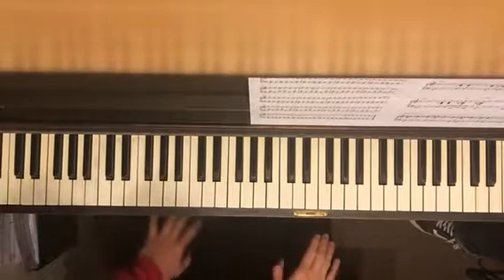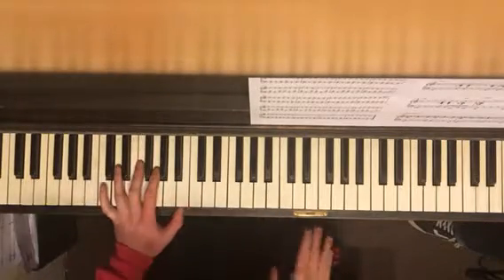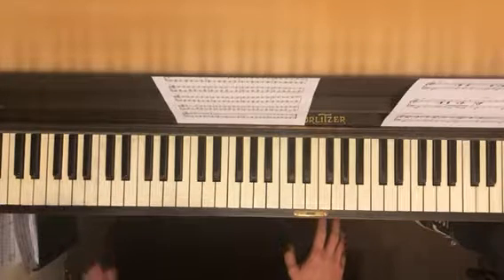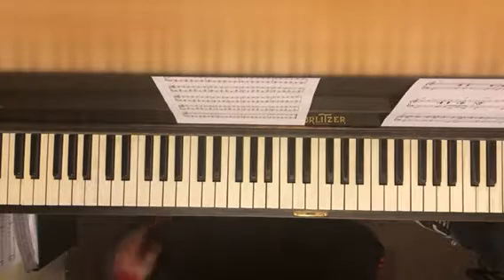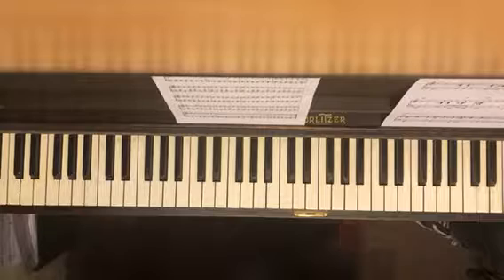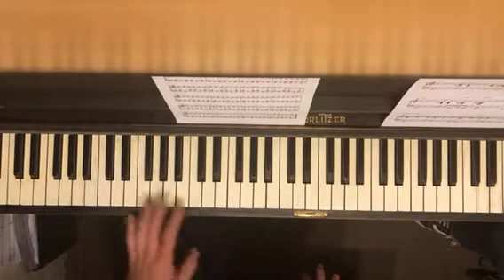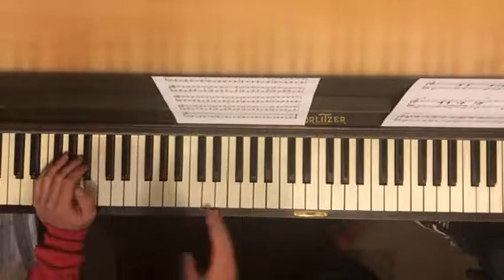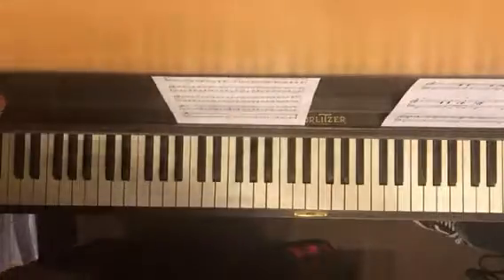Blues practice Christian